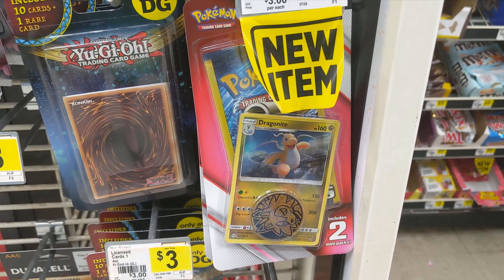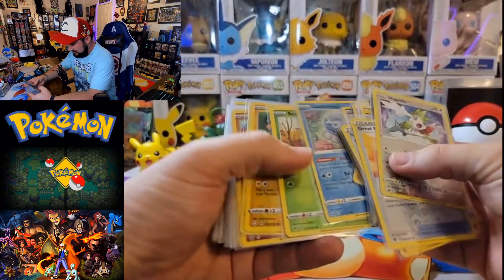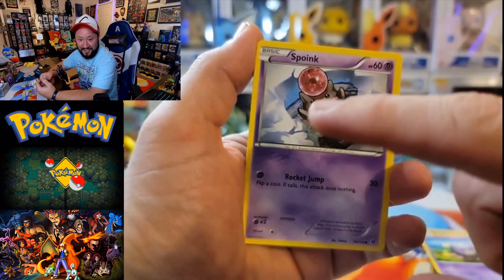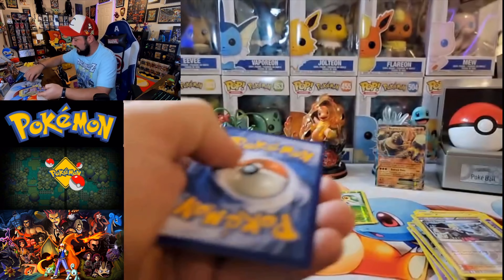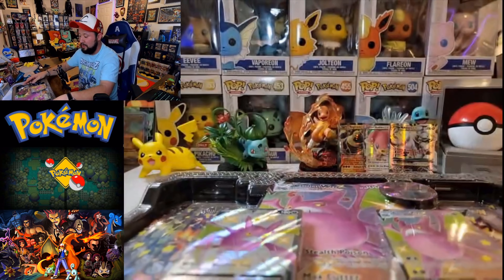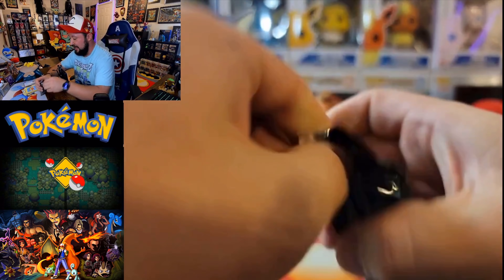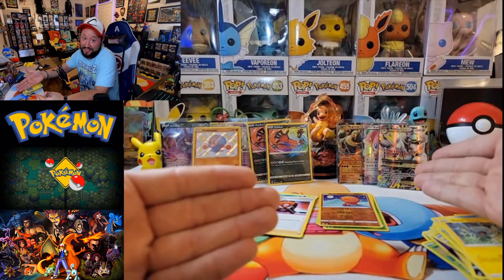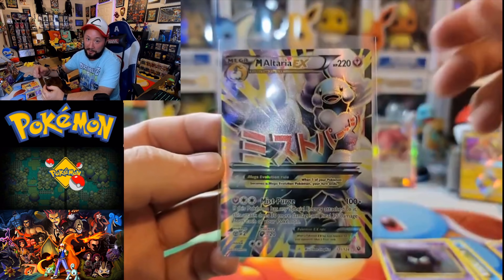Battle Of The Fates!! Shining Fates VS Fates Collide!! | Pokémon Card Hunting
Had a Blast Making this one y'all!! Couldn't believe the hits we got out of each of these contenders!! Let me know which one you think came on top today!!

Thanks once again to Carla for that amazing donation as well, the kids are going to love all those cards you sent us!!

Hope everyone is having a wonderful week so far!! Hope y'all have a Wonderful day and, AS ALWAYS, HAPPY HUNTING!!